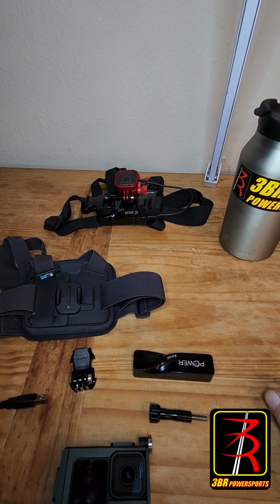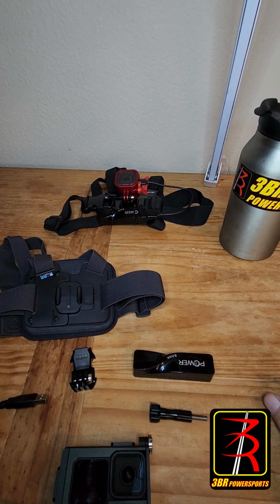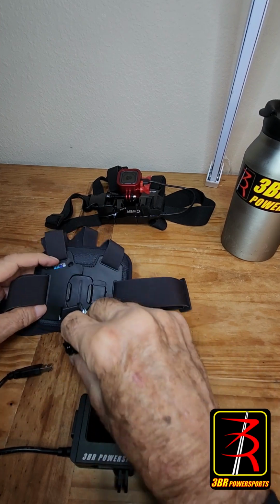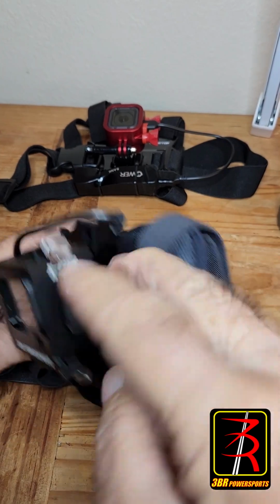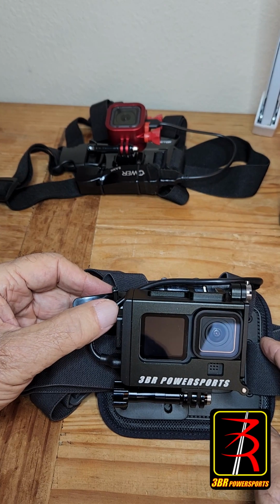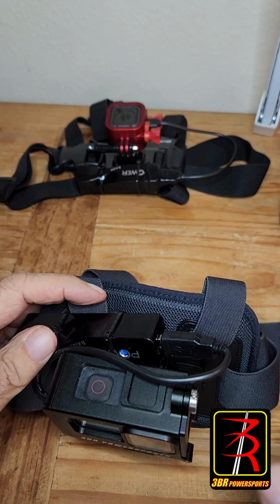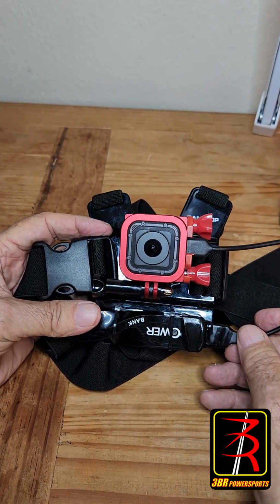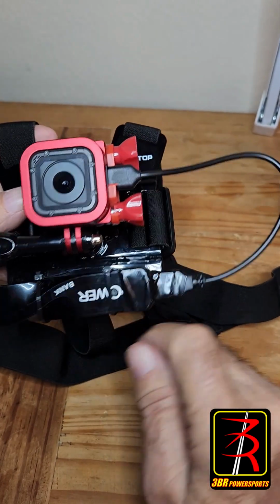GoPro Chest Mount with X~PWR Kit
Using an X~PWR kit with a chest mount GoPro camera.
Here's an option for situations where helmet mount cameras are practical or banned as in the case of American Motorcycle Association (AMA) who has banned helmet cams in all competition classes